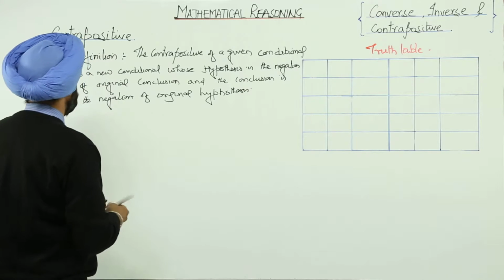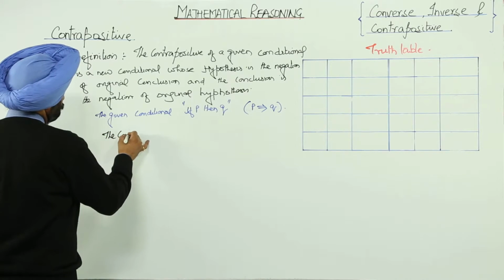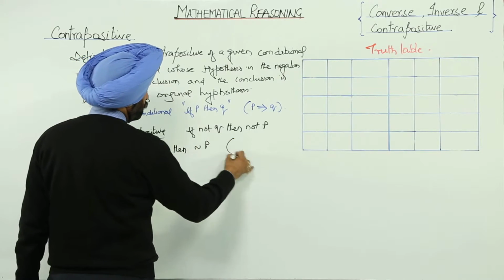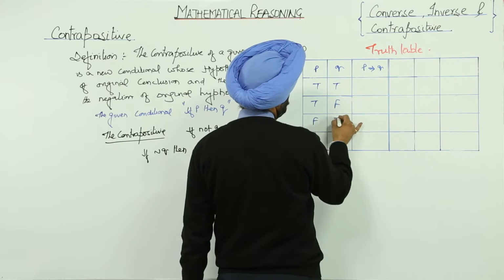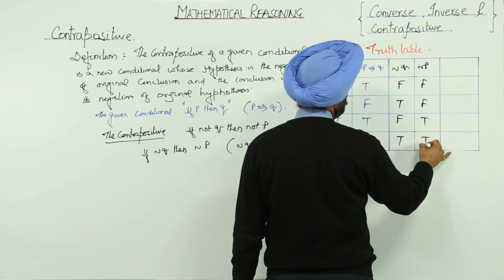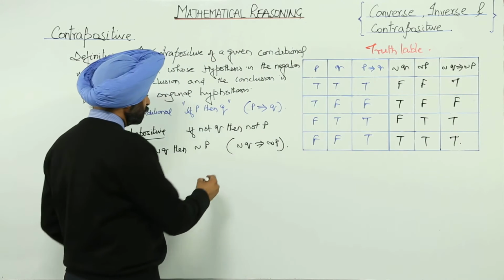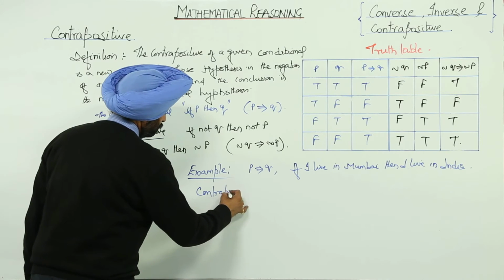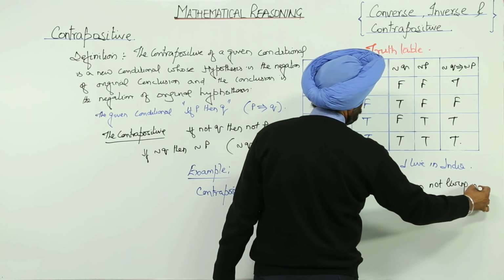ICSE CLASS 11 l MATH l MATHEMATICAL REASONING l Contrapositive Truth Table Converse , Inverse l L31